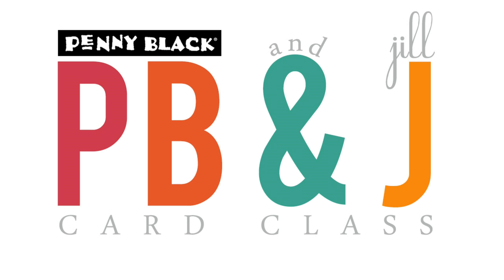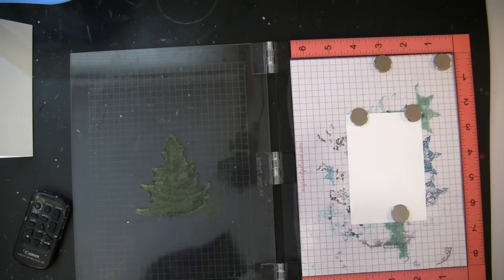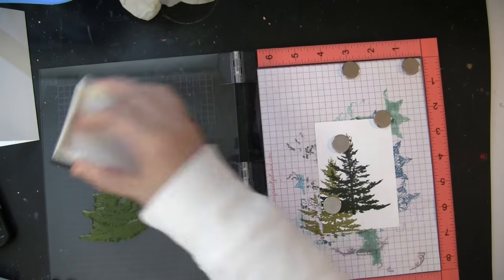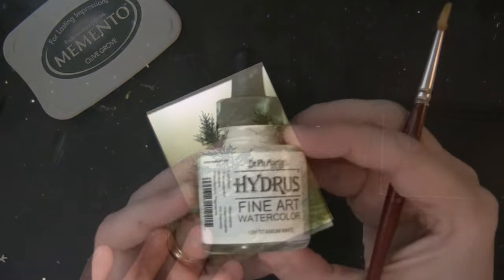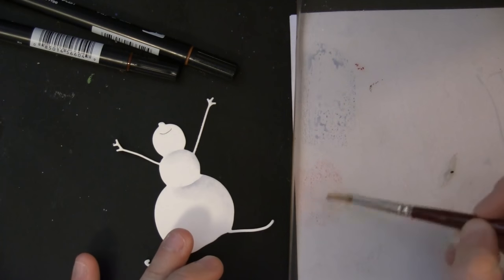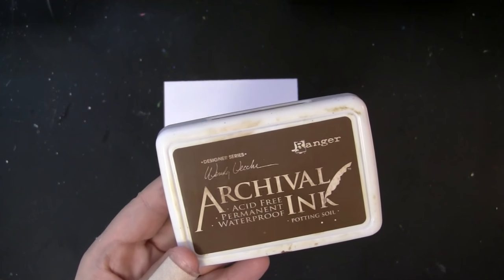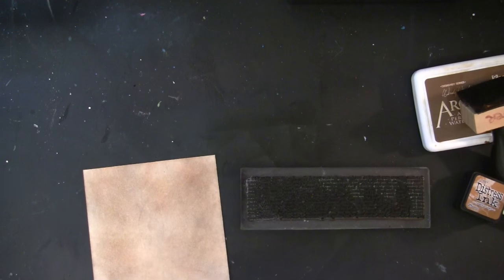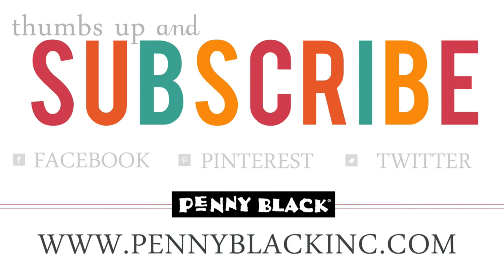Gatefold Card with Penny Black Stamps and Dies